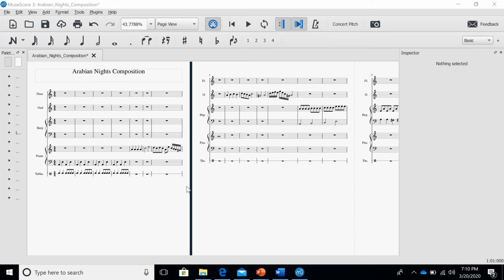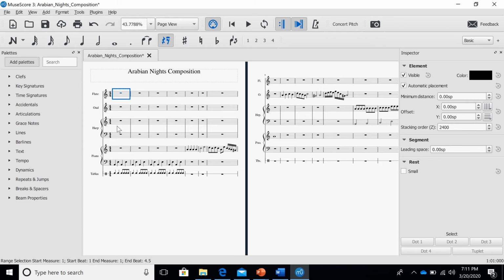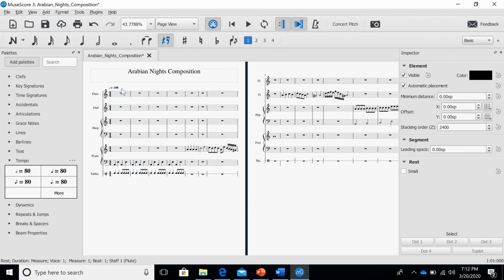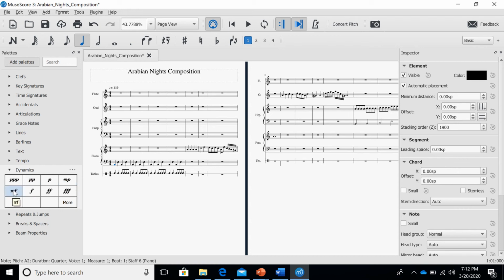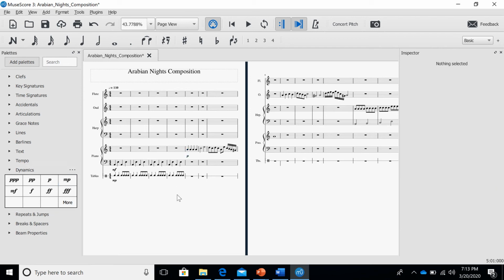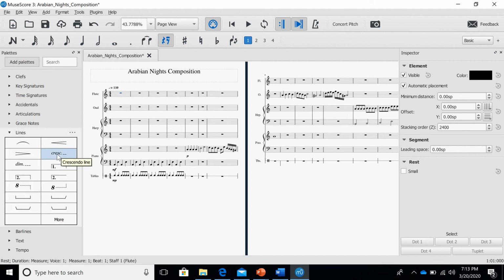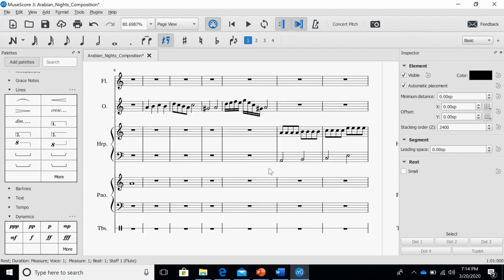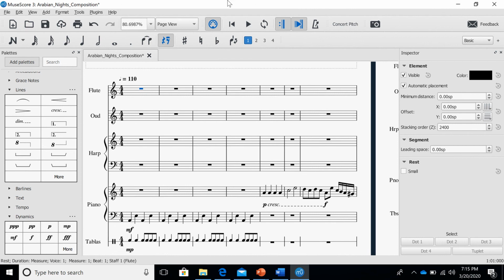Year 7 7 Adding dynamic and tempo markings